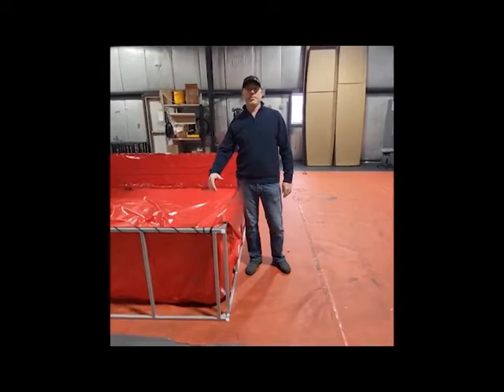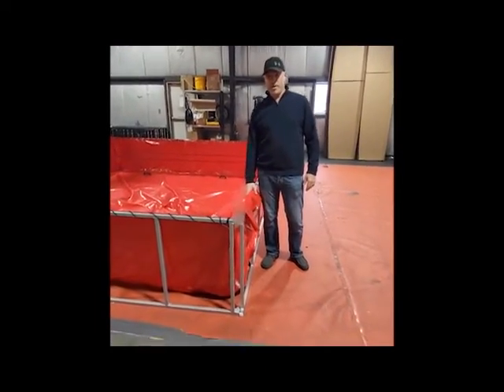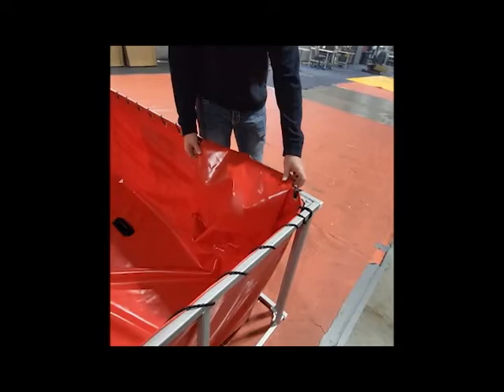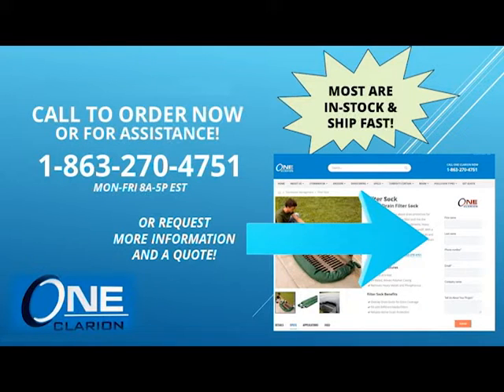Drain Sleeve Placement on Frame Tanks | Folding Frame Water Storage Tank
See our video on drain sleeves for folding frame tanks.

Frame tanks are easy-to-assemble water storage solutions that we can build to fit your exact specifications. Watch the video for the custom frame tank we built for a customer.

Tank Materials for folding frame tanks include: Frame Rails, Legs, Heavy Duty Liner, Drain Sleeves and more. The heavy duty tank liner comes in different fabric options including PVC and High Performance Rubber.

Folding frame tanks can be made to fit your unique needs and applications.